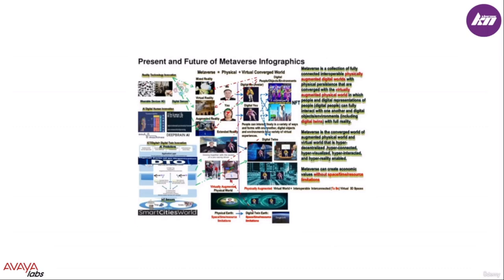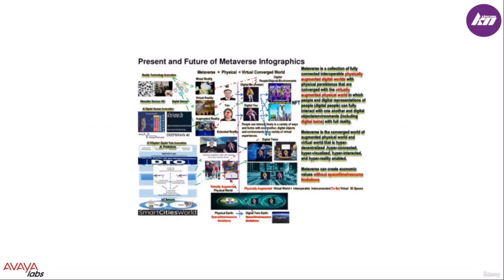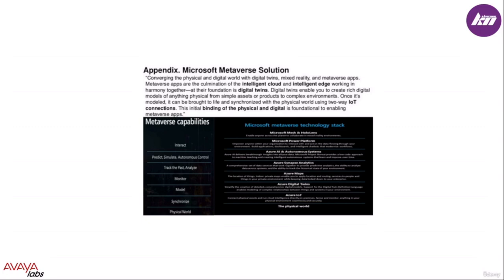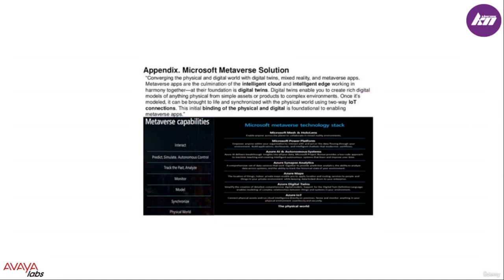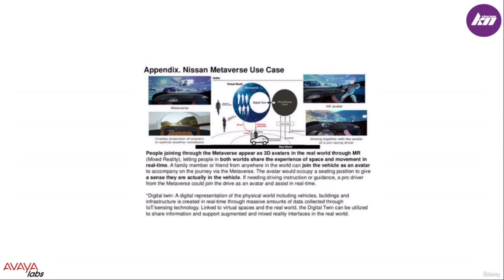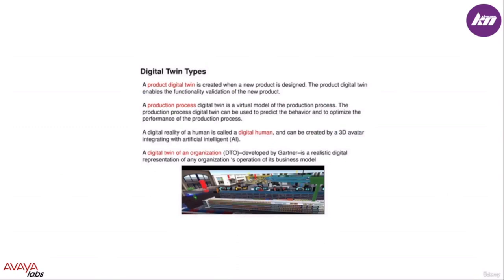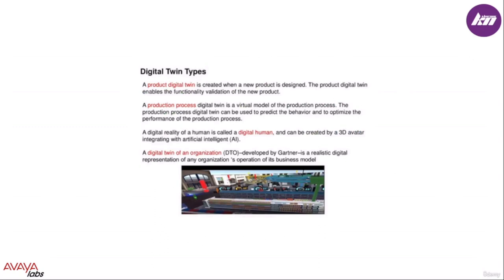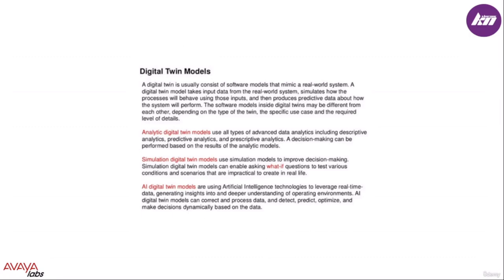Metaverse Fundamentals for Beginners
In this tutorial, you'll learn the fundamentals of Metaverse. Learn the basic components to understand Metaverse. Learn how to plan and understand Metaverse for the Enterprise.

A metaverse is a network of 3D virtual worlds focused on social connection. In futurism and science fiction, it is often described as a hypothetical iteration of the Internet as a single, universal virtual world that is facilitated by the use of virtual and augmented reality headsets.

The term "metaverse" has its origins in the 1992 science fiction novel Snow Crash as a portmanteau of "meta" and "universe." Various metaverses have been developed for popular use such as virtual world platforms like Second Life. Some metaverse iterations involve integration between virtual and physical spaces and virtual economies, often including a significant interest in advancing virtual reality technology.

The term has seen considerable use as a buzzword for public relations purposes to exaggerate development progress for various related technologies and projects. Information privacy, user addiction, and user safety are some of the concerns within metaverses, stemming from challenges facing the social media and video game industries as a whole.

Access points for metaverses include general-purpose computers and smartphones, in addition to augmented reality (AR), mixed reality, virtual reality (VR), and virtual world technologies.

Dependence on VR technology has limited metaverse development and wide-scale adoption. Limitations of portable hardware and the need to balance cost and design have caused a lack of high-quality graphics and mobility. Lightweight wireless headsets have struggled to achieve retina display pixel density needed for visual immersion, while higher-performance models are wired and often bulky. Current hardware development is focused on overcoming limitations of VR headsets, sensors, and increasing immersion with haptic technology.

There has been no wide-scale adoption of a standardised technical specification for metaverse implementations, and existing implementations rely primarily on proprietary technology. Interoperability is a major concern in metaverse development, stemming from concerns about transparency and privacy. There have been several virtual environment standardisation projects.

In a January 2022 interview with Wired, Second Life creator Philip Rosedale described metaverses as a three-dimensional Internet that is populated with live people.

        Learn the basic concepts of Metaverse
        Understand how to apply Metaverse in your Enterprise Business
        How to understand the Architecture of Metaverse
        Learn the monetization concepts for Metaverse

Who this course is for:

        Any User, Any Business Owner